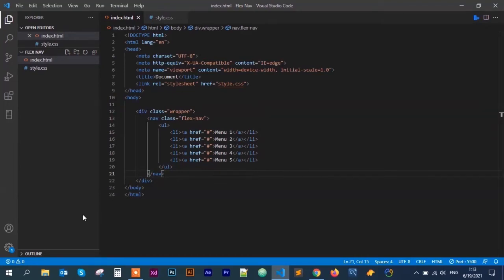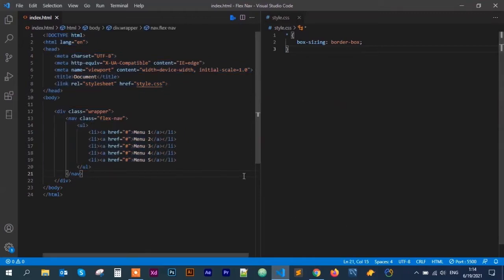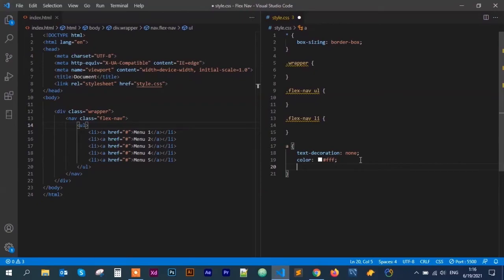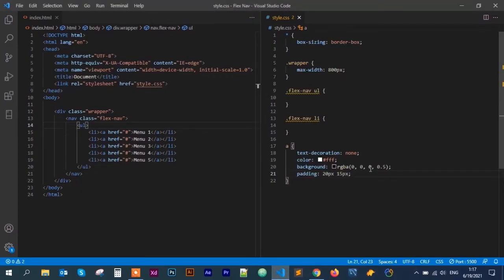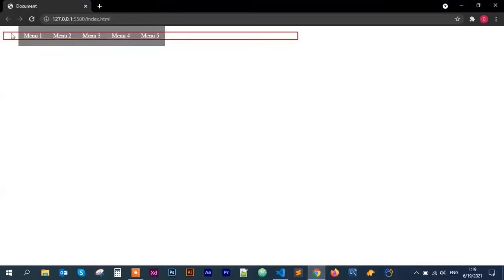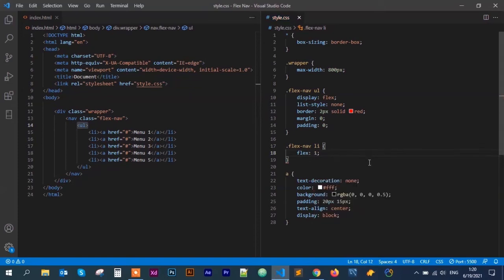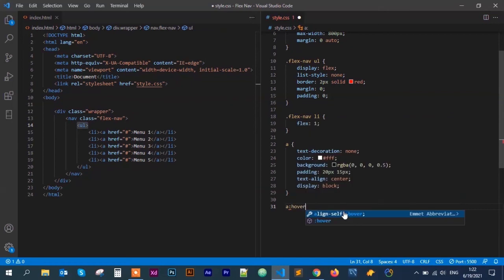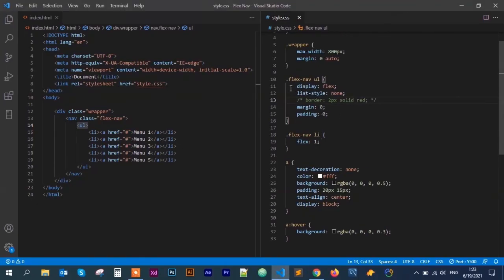Flex Box Menu Navigation | HTML & CSS | Learn CSS Flex Box | Tutorial for Beginners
Learn how to create responsive menu navigation using CSS FlexBox. Use of flex CSS property to grow and shrink flex items.

Get tutorial content by clicking the below link